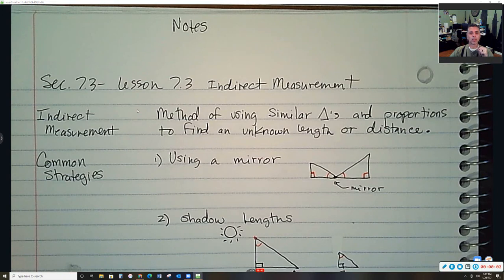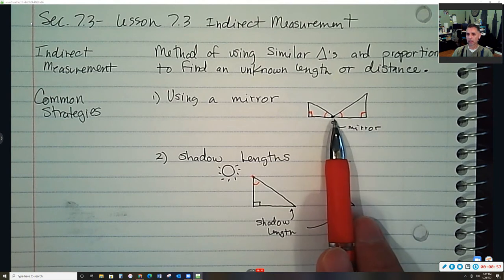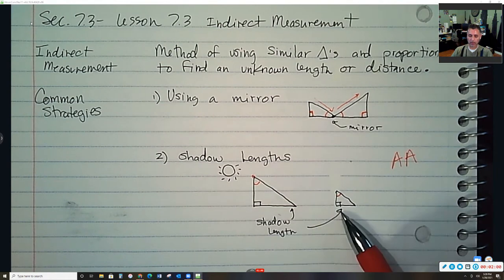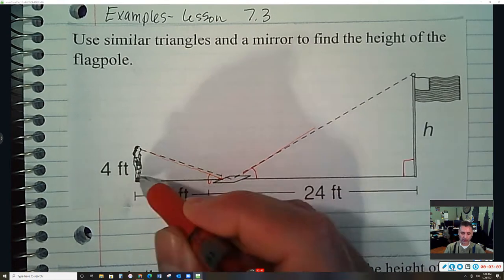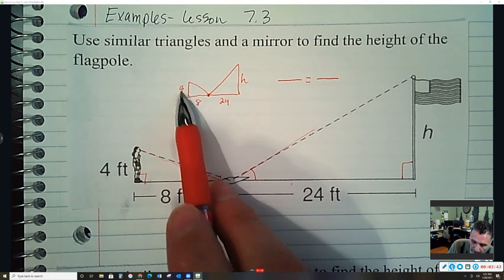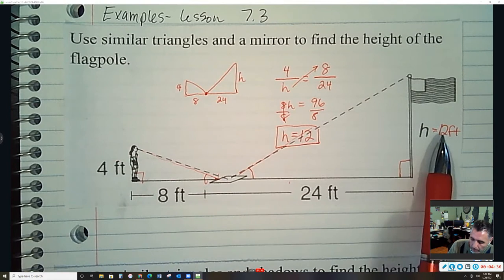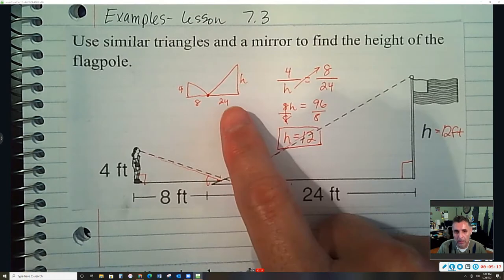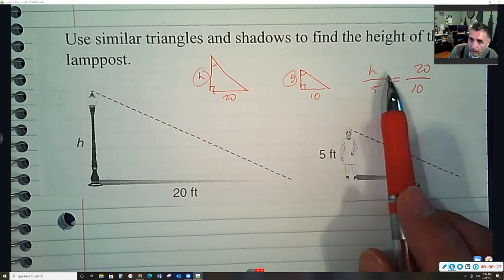NOTES: Lesson 7.3 - indirect measurement